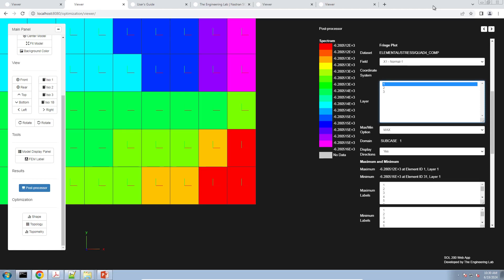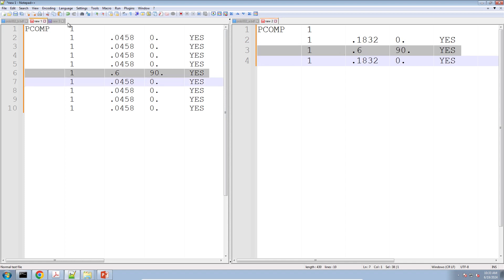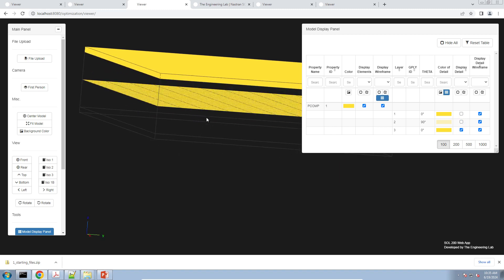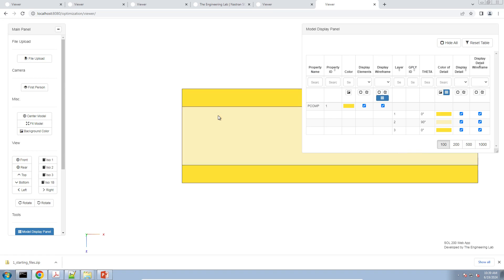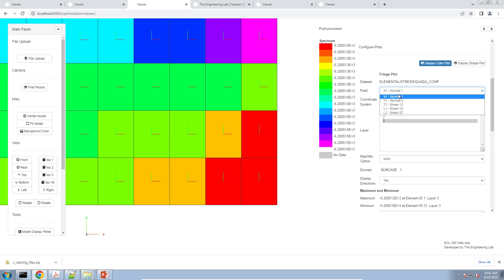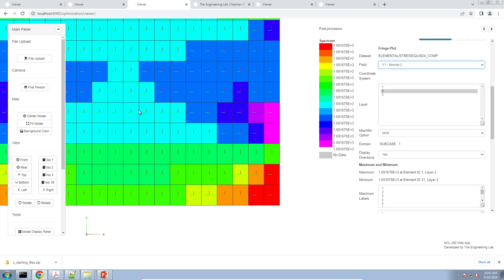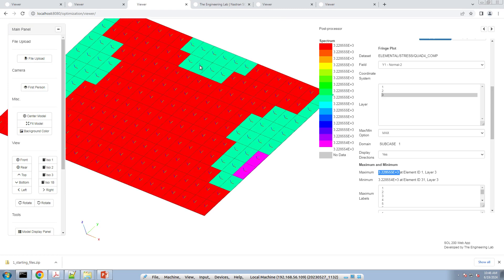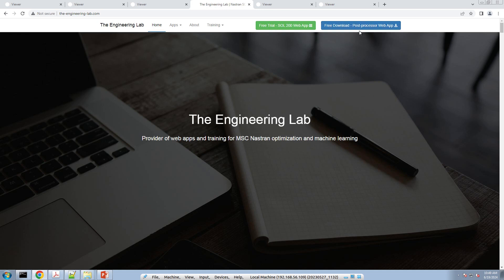MSC Nastran Results - PCOMP - Ply stresses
The goal of this exercise is to view the ply stresses of a 3 layer composite laminate.

Source of Exercise

Problem 2: Linear Statics, Cross-Ply Composite Plate Analysis
Patran Reference Manual, Part 6: Results Postprocessing, Chapter 15 - Verification and Validation